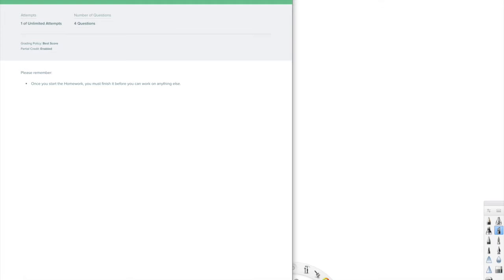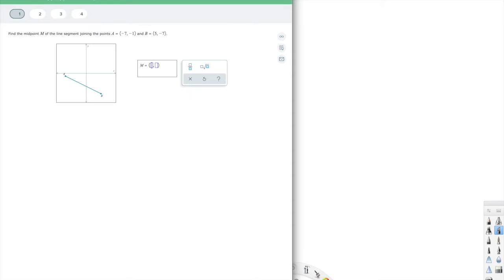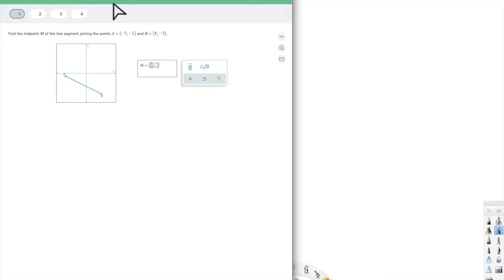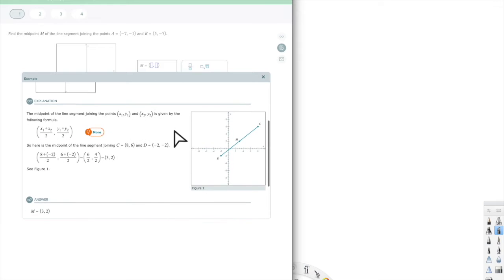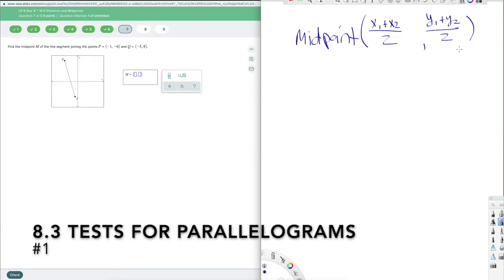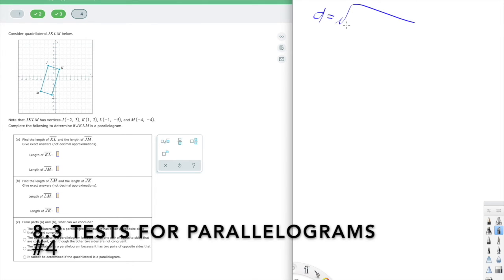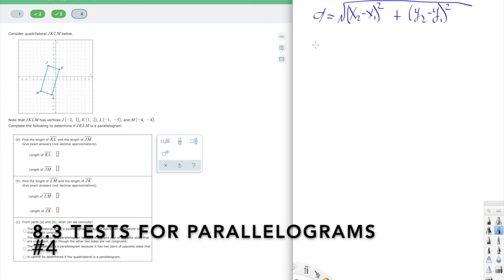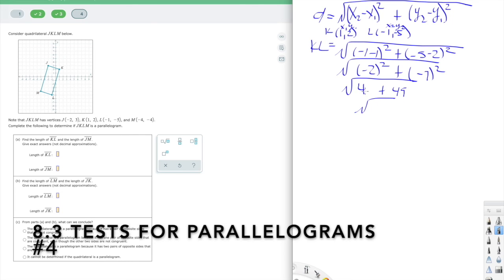8.3 Tests for Parallelograms IM II